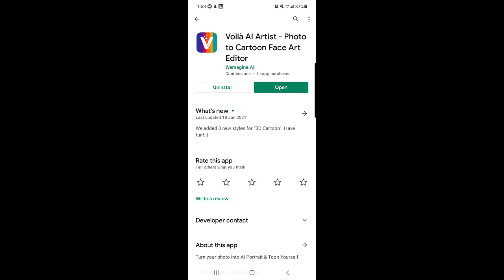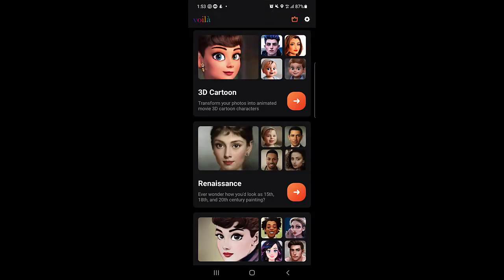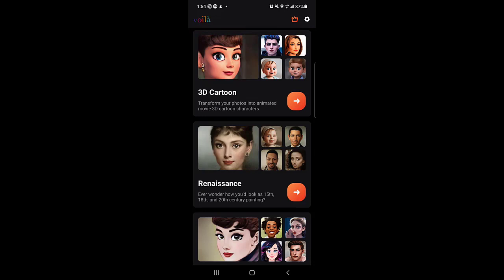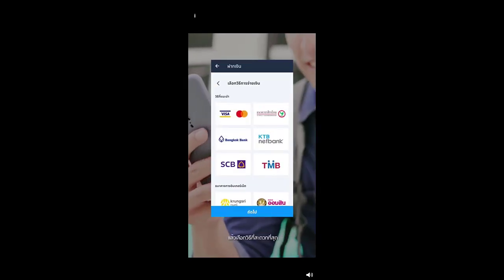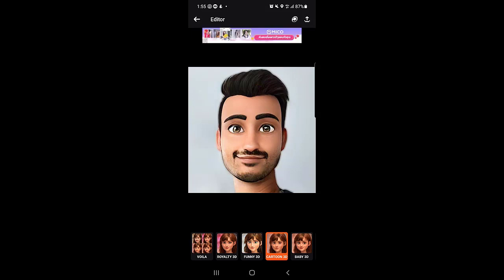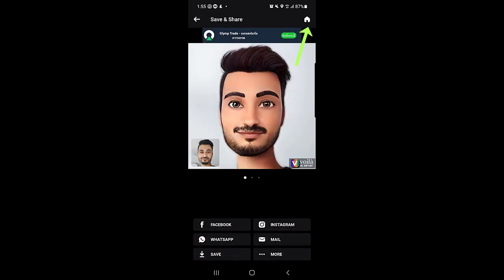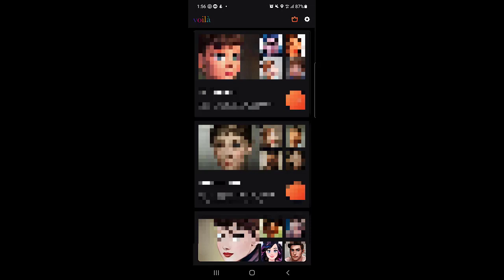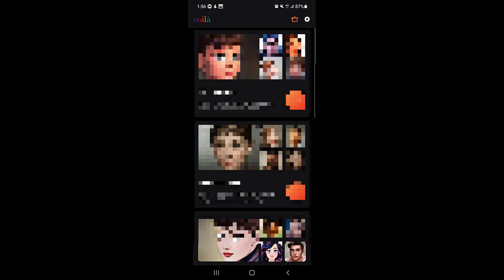How to Convert your Picture into Cartoon Using VOILA AI ARTIST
convert pic into cartoon, in this video guys i will be showing you convert pic into cartoon, using an app called voila ai artist app, so if you want to convert your photo into cartoon then you should watch this video till the End

VIDEO COVER::
voila ai artist
how to convert picture into cartoon
how to convert picture into caricature
how to convert pic into cartoon
how to change picture into cartoon
how to change your picture into cartoon
how to convert your pic into cartoon
how to convert your picture into cartoon
voila ai artist app
how to use voila ai artist app
convert pic into cartoon